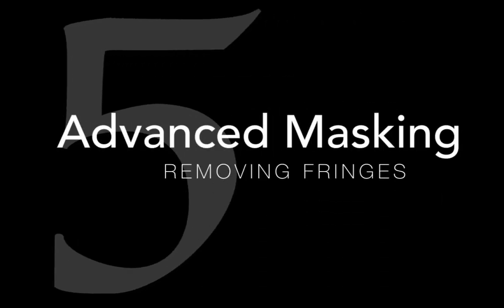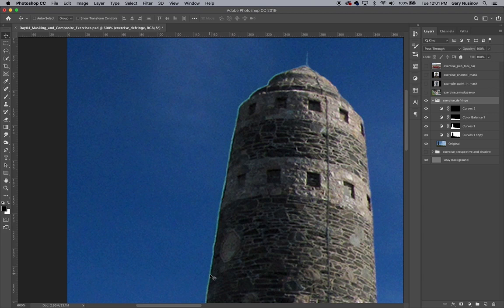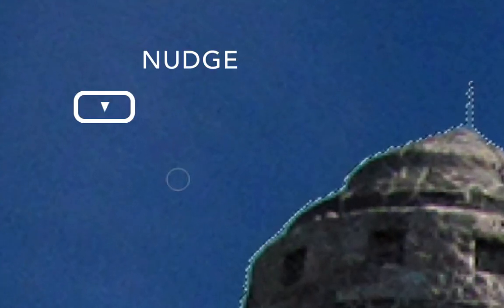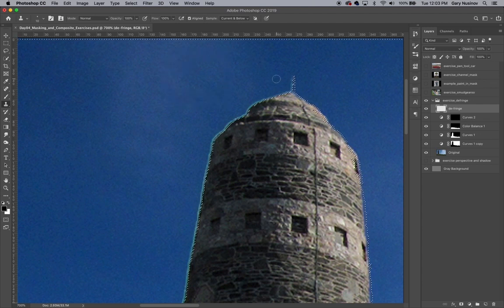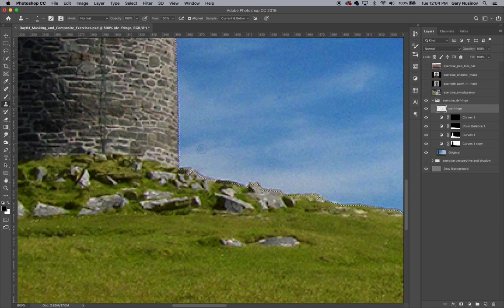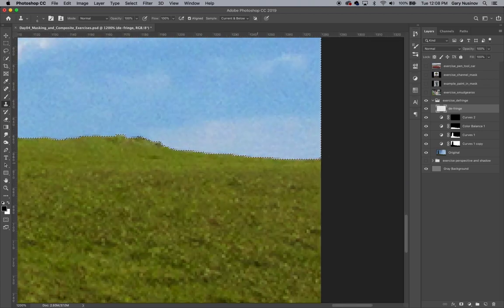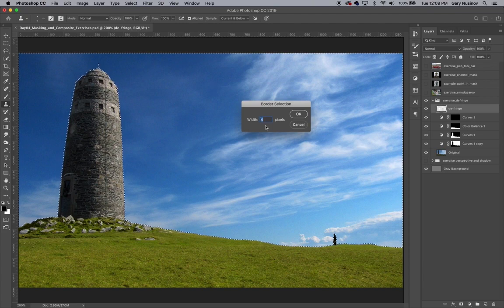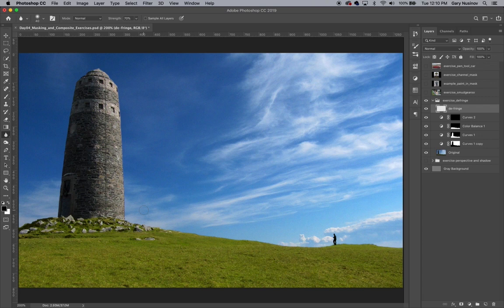[5] Advanced Masking: Removing Fringes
Best practices for using existing layer masks to quickly get rid of the fringe lines that are generated by processing an image in Photoshop.
Made with Photoshop CC 2019.